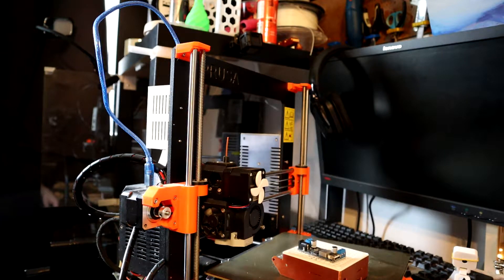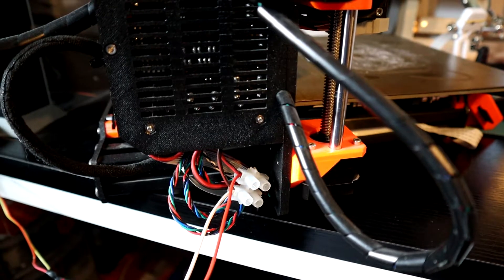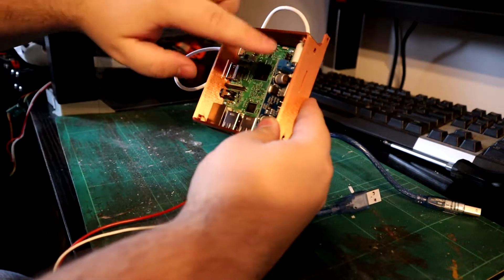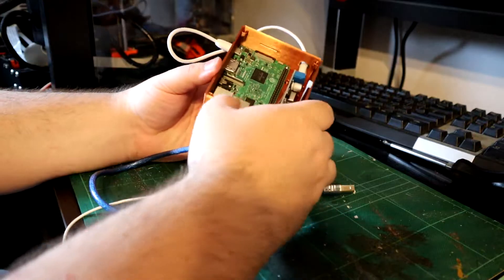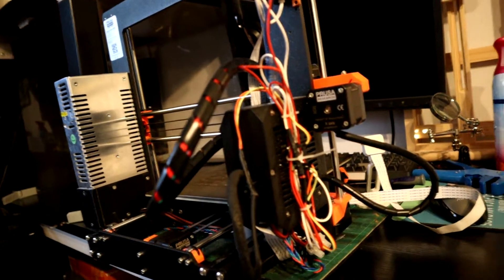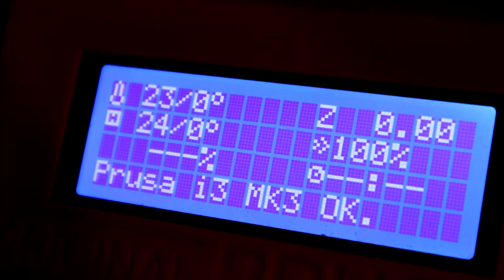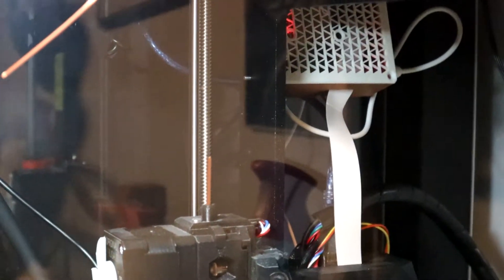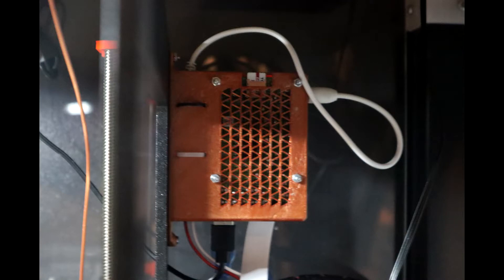Prusa i3 MK3 Raspberry Pi Power Module - Making it neat!